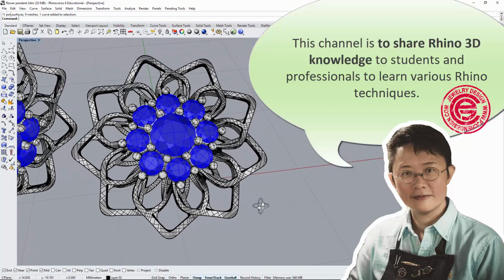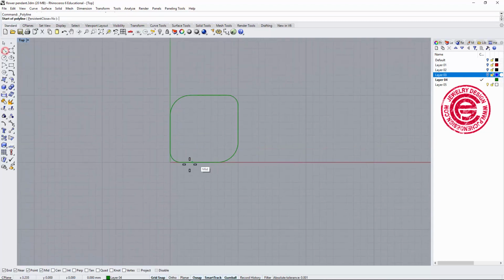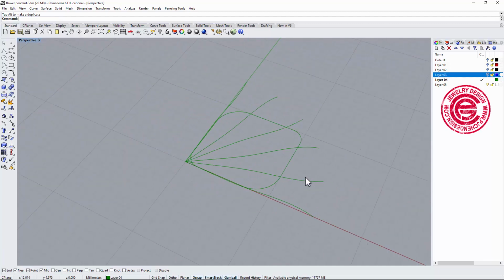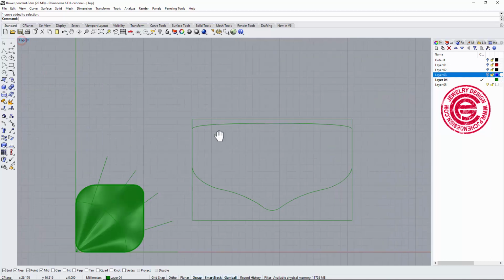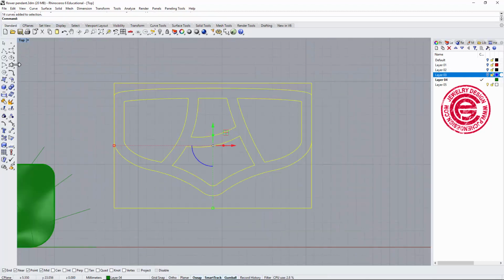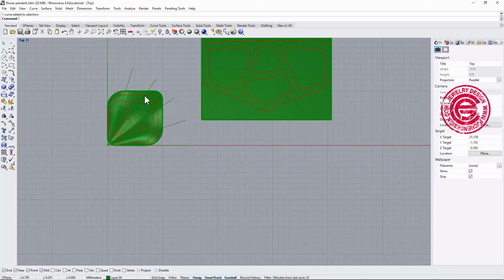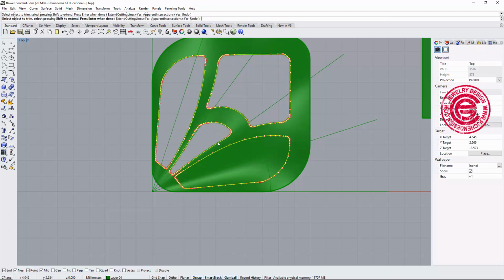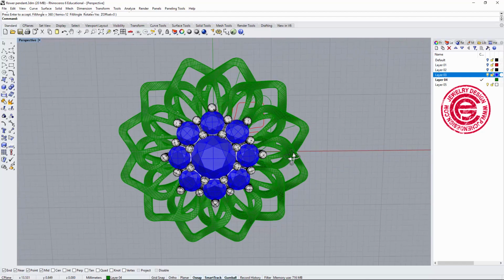CAD珠寶設計教學--鑽石花耳飾 Rhino 3D 建模 #45(請打開中文字幕)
這集的教學影片我來示範在 Rhino 3D 中為耳環模型的花瓣設計製作空心線的一些技巧。